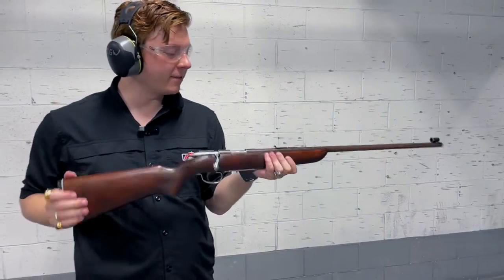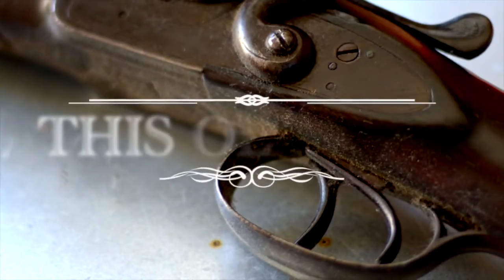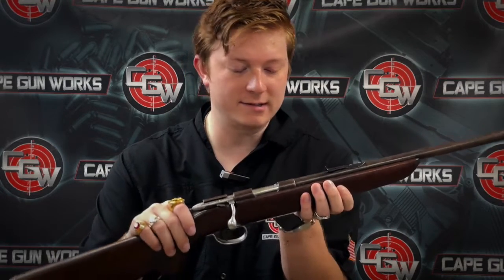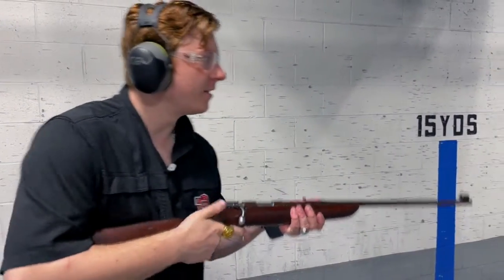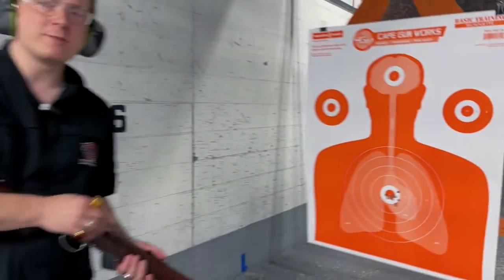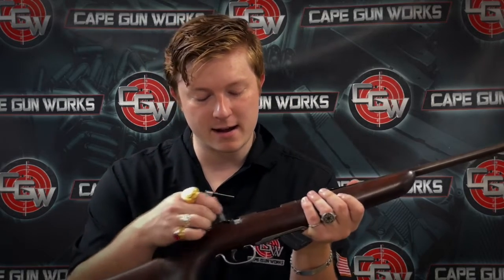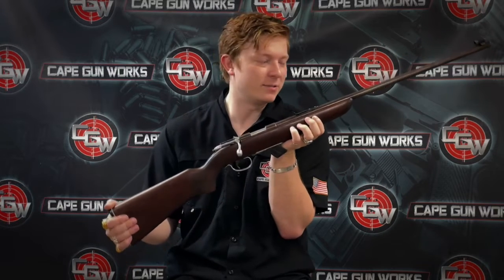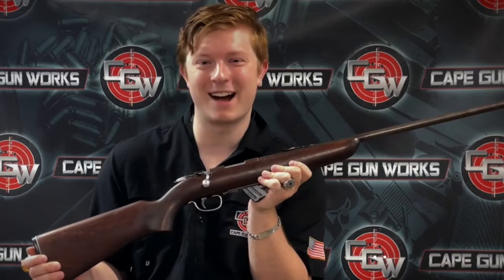Remington Model 511 Scoremaster on This Old Gun